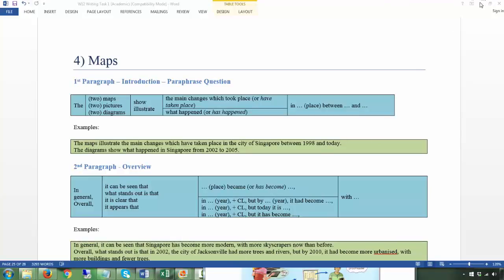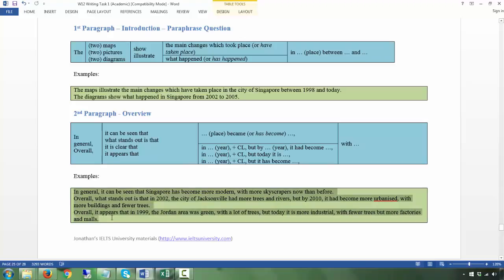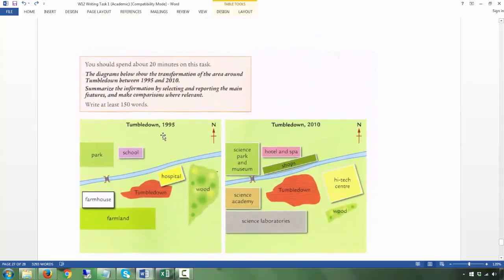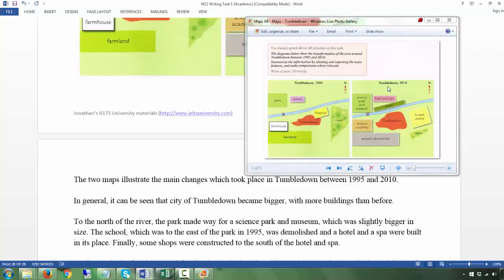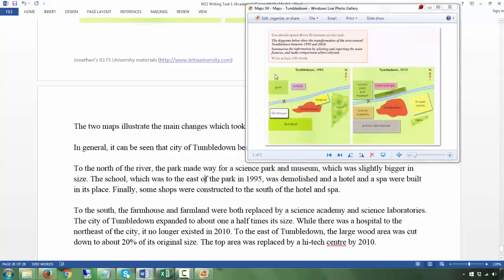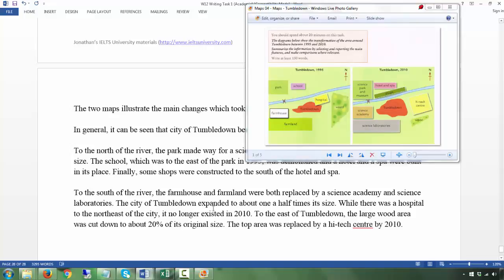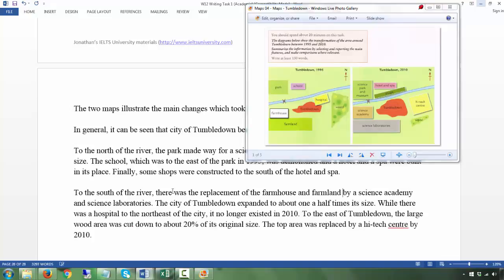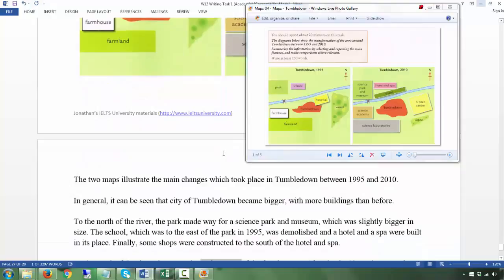hutch analee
IELTS Writing Task 1 Academic 5th Video   Maps